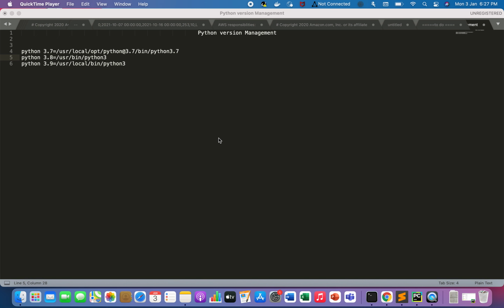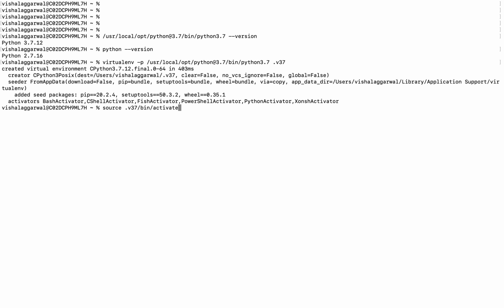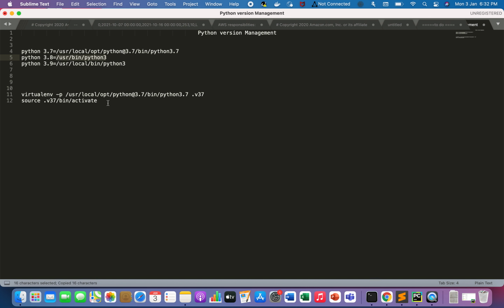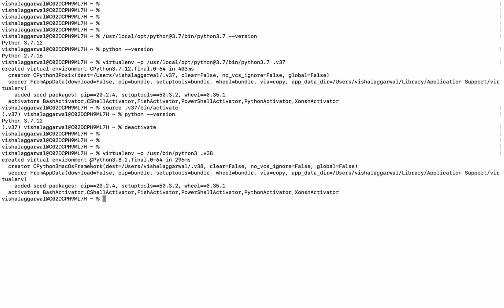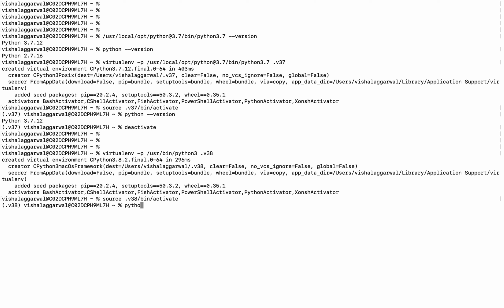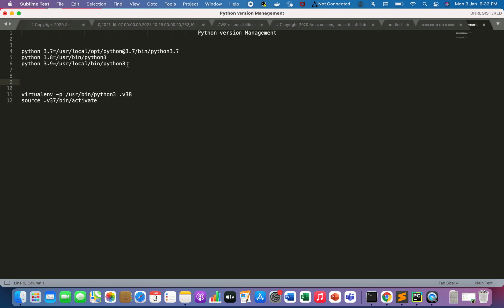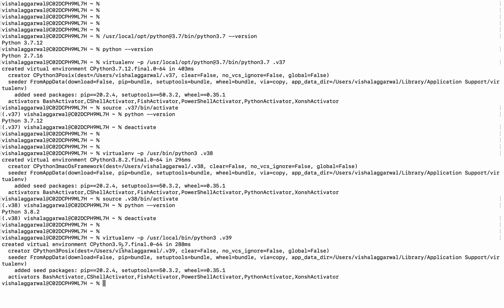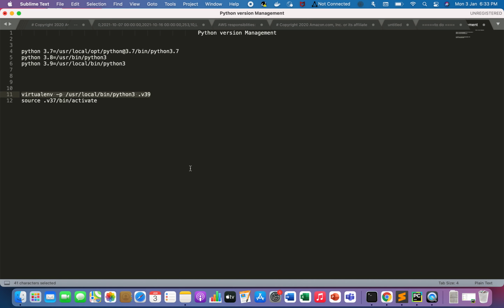Decoding Python: Manage Python versions easily - A Comprehensive Guide! 🐍🔀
Struggling with managing multiple Python versions without tweaking environment variables? Our tutorial is your ultimate guide to seamlessly juggle different Python versions based on project requirements—no environment variable headaches included!
Say goodbye to compatibility issues and hello to a more efficient and organized coding experience. Dive into the world of hassle-free Python version control now! 🚀👨‍💻 PythonDevelopment VersionTroubleshooting CodingProblemsSolved"